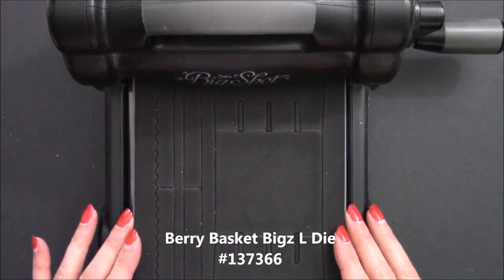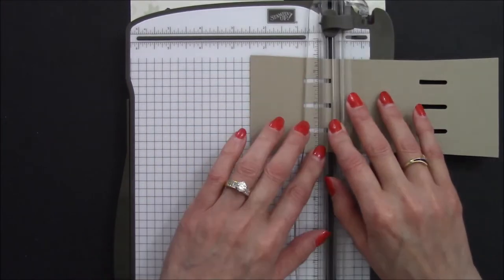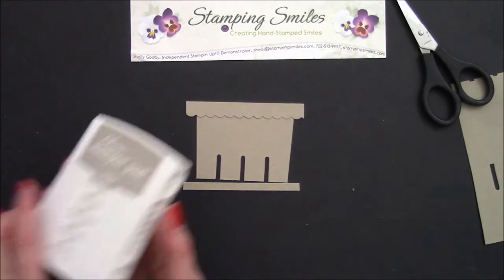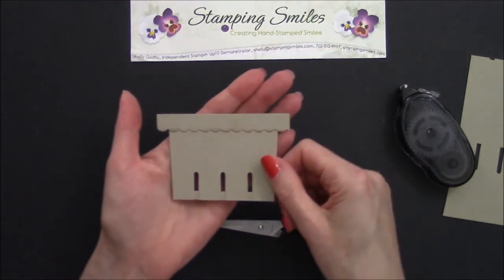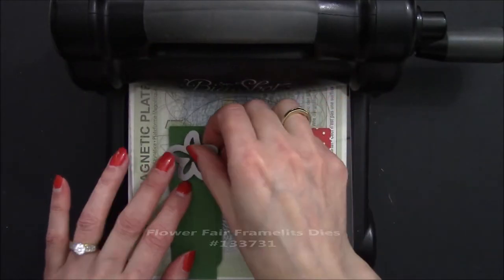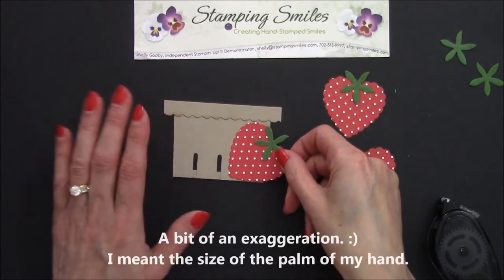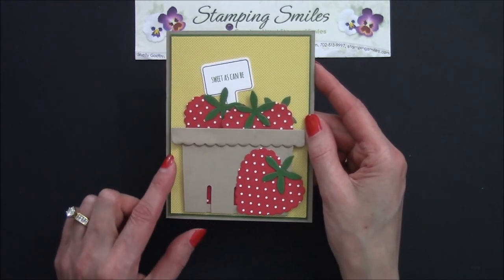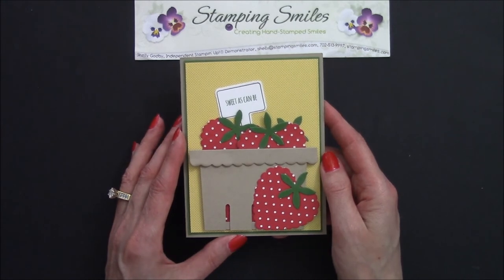How to make strawberries with Framelits Dies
- Today I'm going to show how to make strawberry Framelits Die art! I'll also show you how to make a berry basket for your handmade cards with the Stampin' Up! Berry Basket Bigz Die for a sweet summer card.

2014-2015 Stampin' Up! retiring accessories are available in my online store only while supplies last!